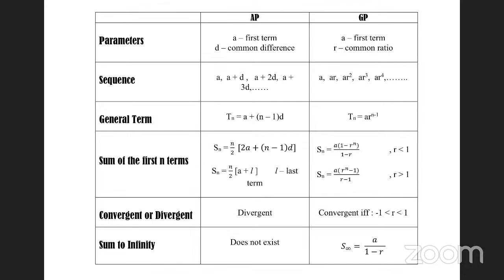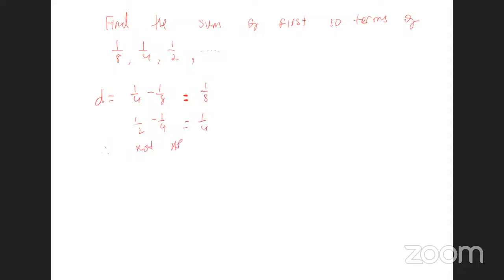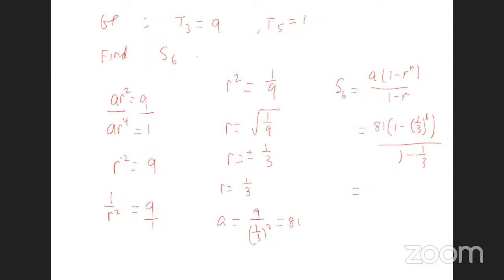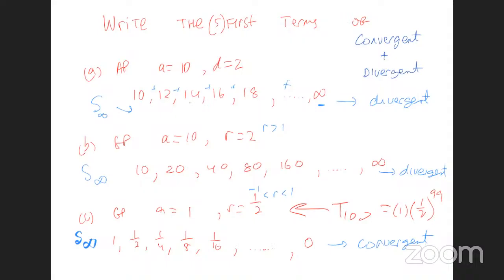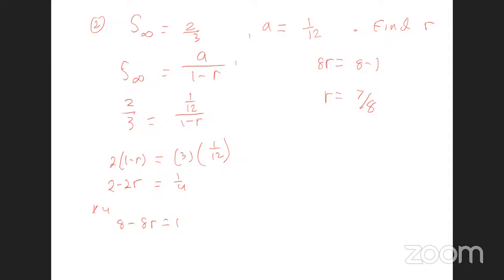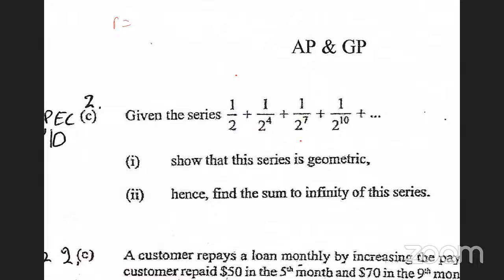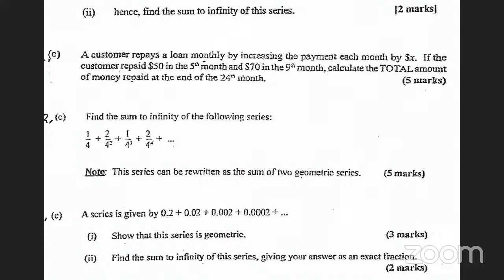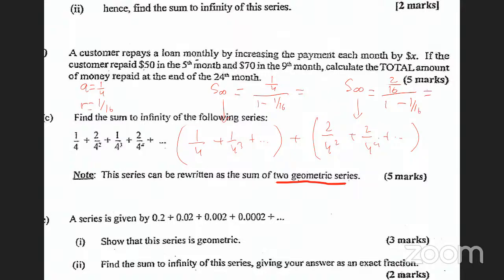CSEC Additional Mathematics Aps and GPs 2